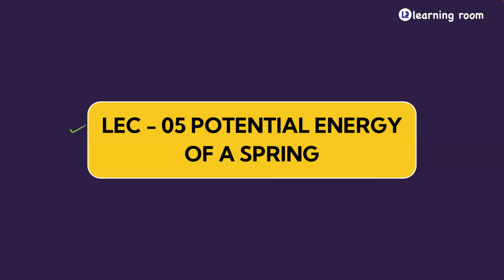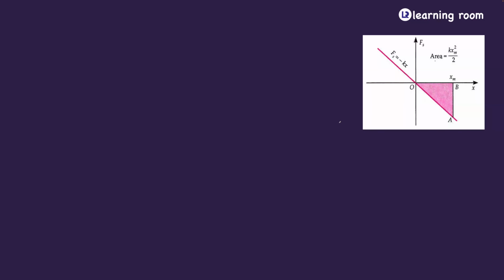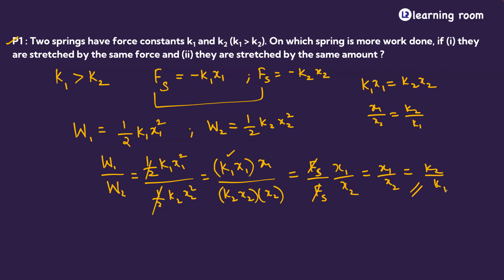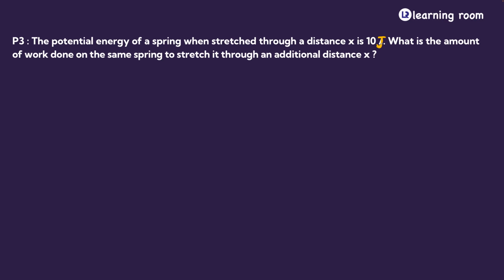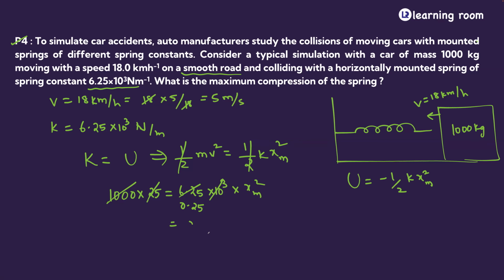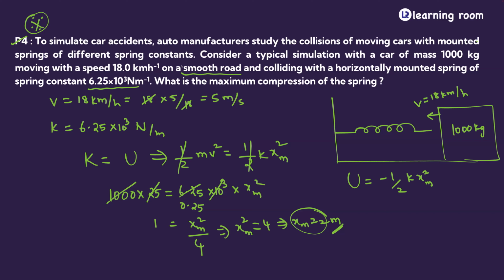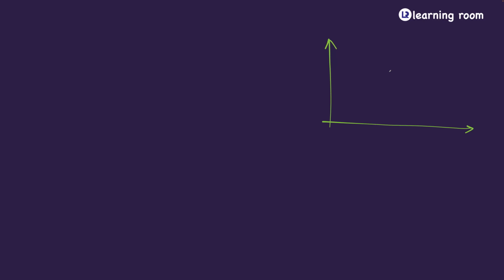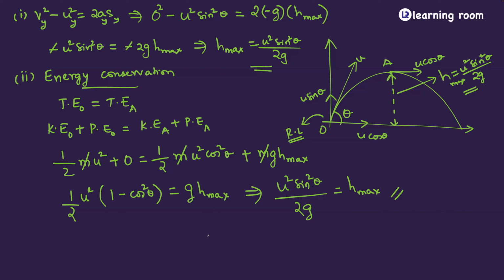XI Physics 31st aug 23